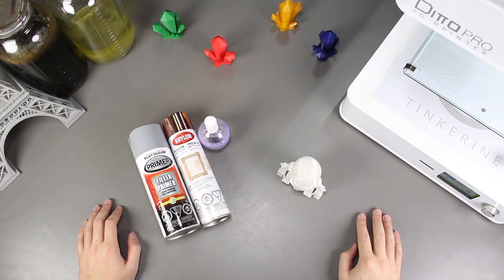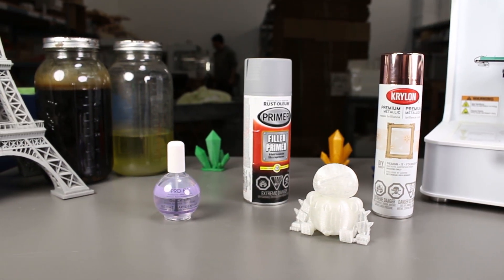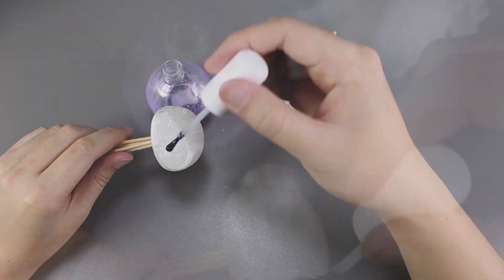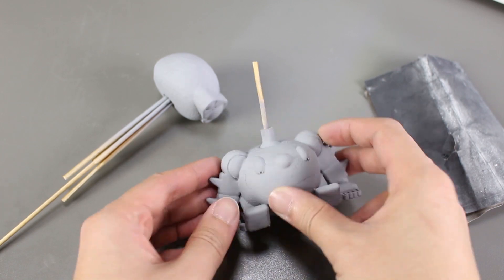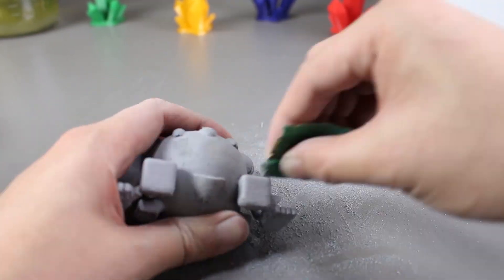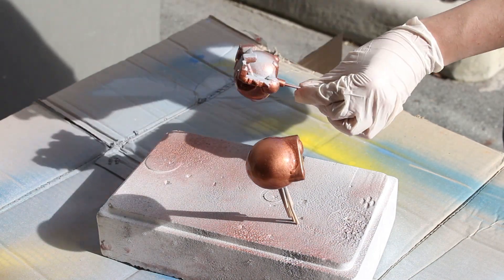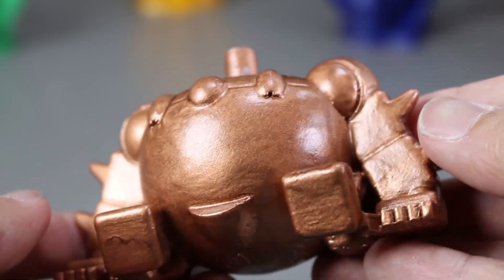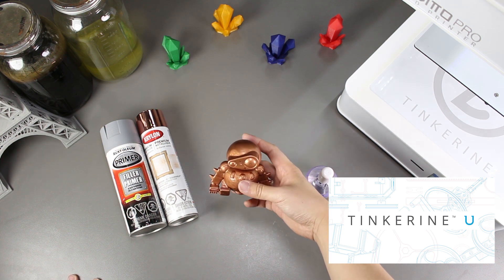Post-Processing 3D Printed PLA Print with Metallic Paint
Welcome to another episode of Tinkerine Experiments. In this episode we will post-processing our print with metallic paint.